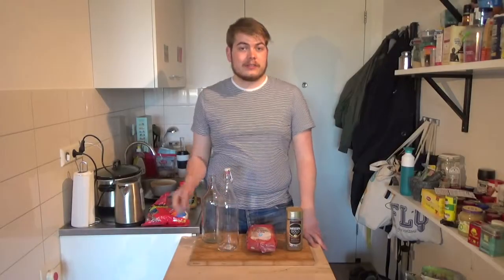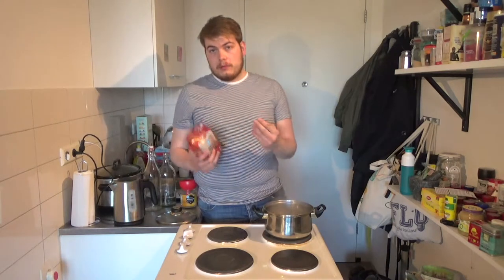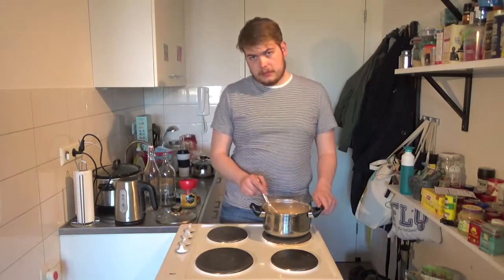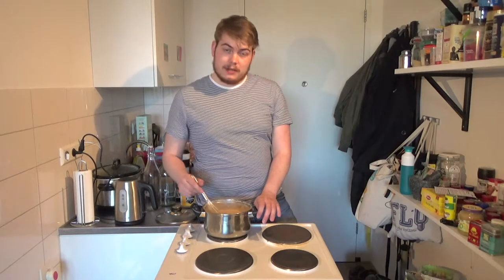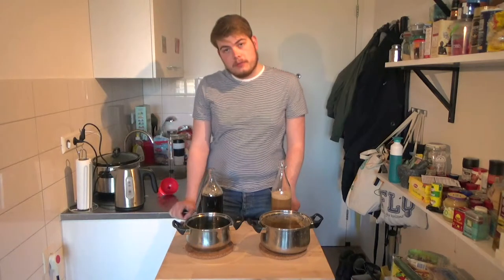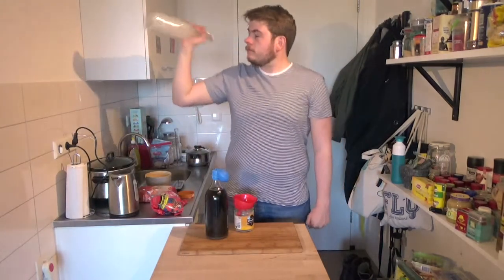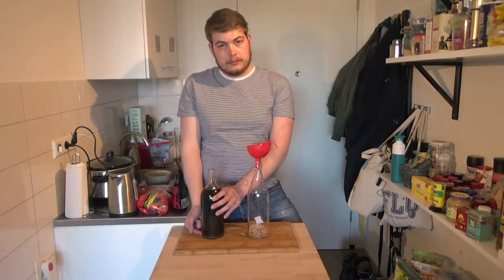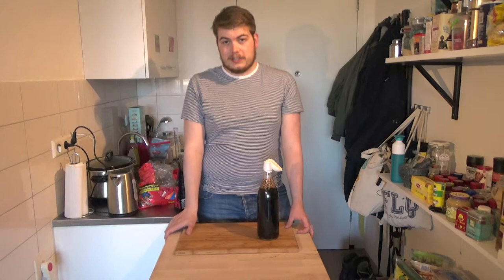Making Coffee Drinks | Wine into secondary | Dormdrinks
Hey y'all,

Today I will show you how to make two kinds of coffee drinks, both a regular black coffee and a cappuccino. Afterwards, I will put the wine that we made earlier into secondary.